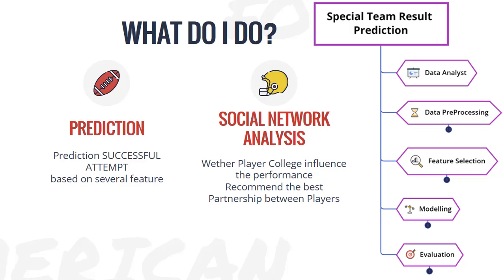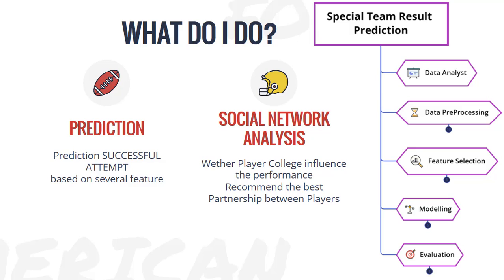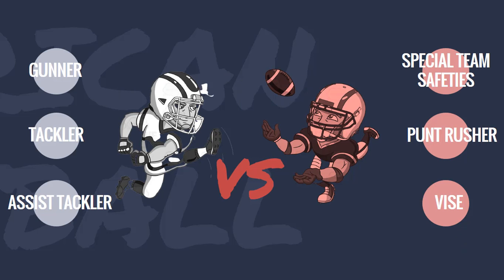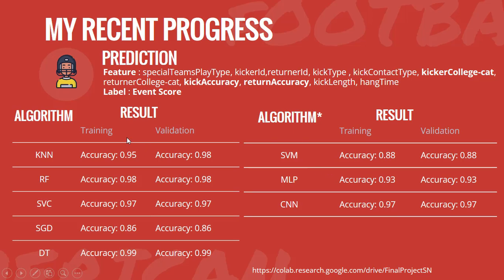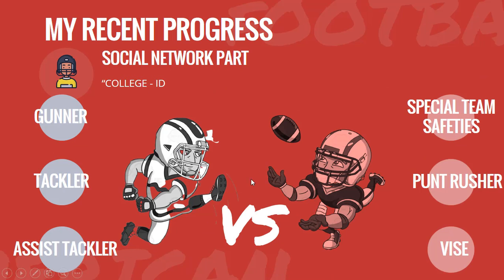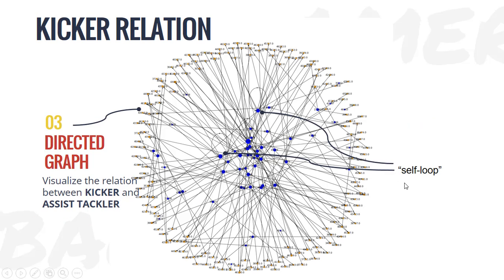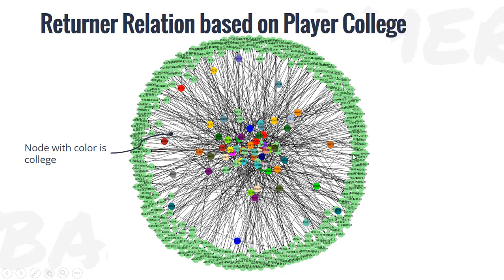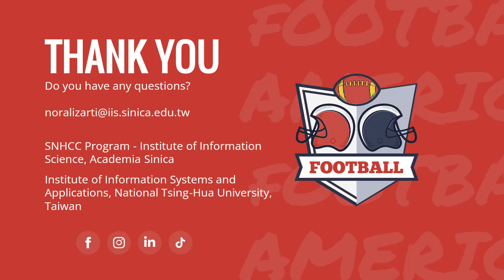Social Network Final Project Progress Report 2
This is my Final Project for Social Network Course at TIGP-SNHCC doctoral program. This Project is related to NFL Big Data Bowl 2022 Challenge .